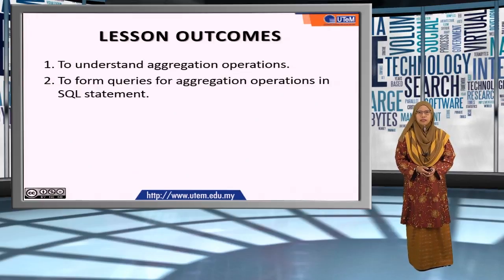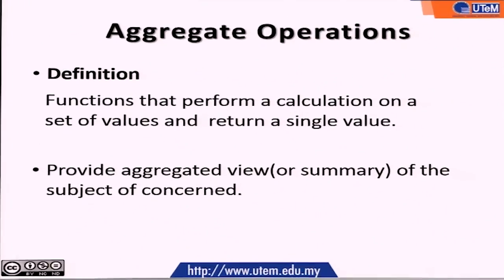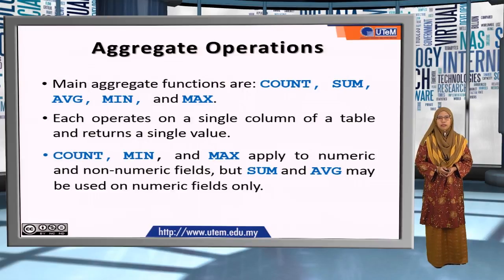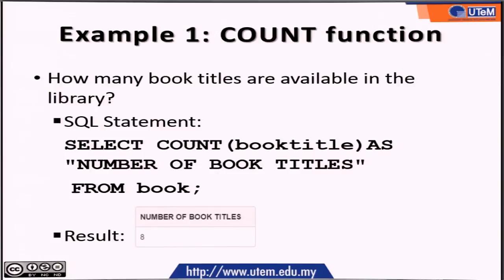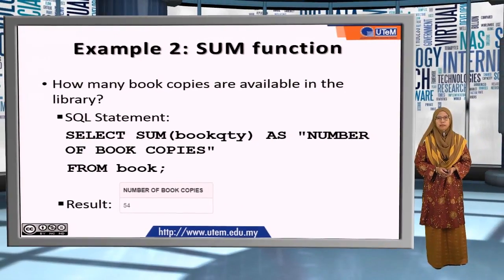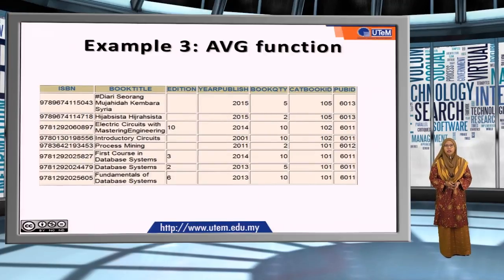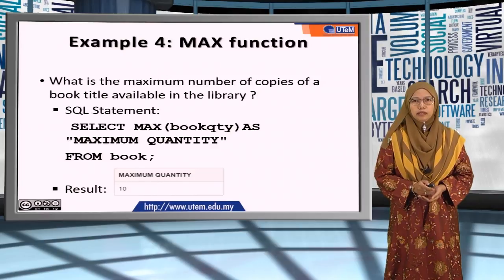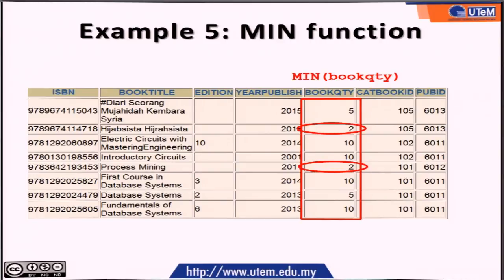MOOC An Introduction to Database | W10.1.1 - SQL DML (Aggreation and Grouping)